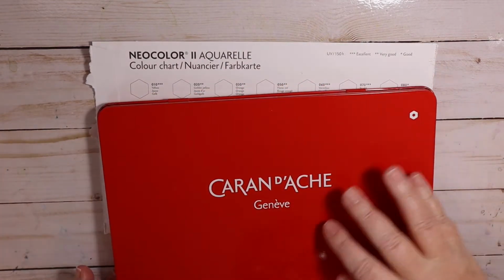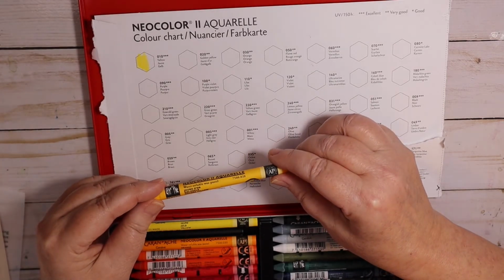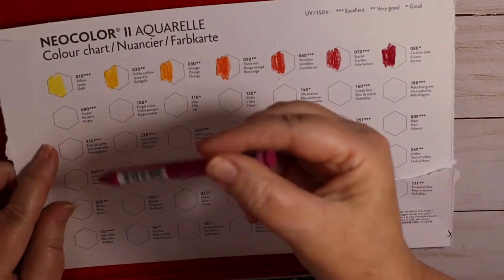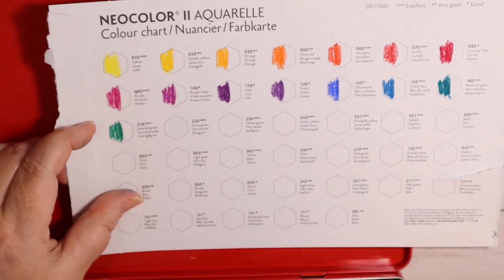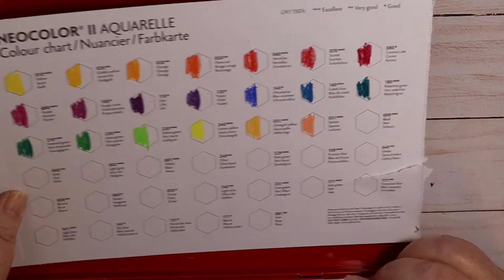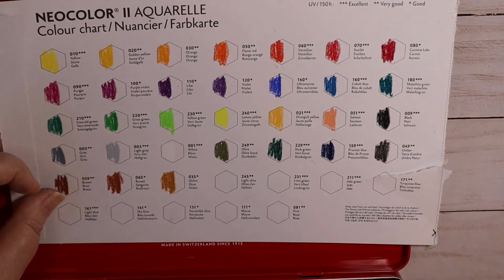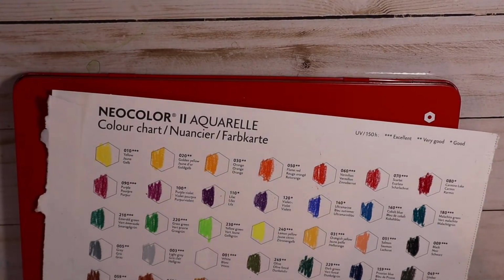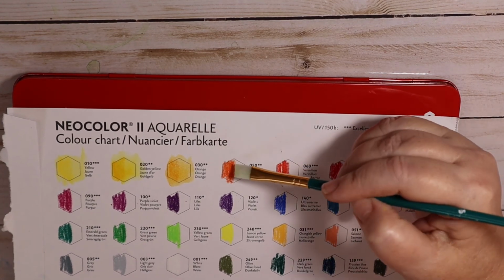Caran D' Ache NeoColor II Unboxing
This video is the Caran D' Ache Neocolor II unboxing.  I have seen these caran d' ache neocolors in action on YouTube and decided to get a set for myself.  I think these caran d' ache neocolor II are going to be a great addition to my watercolor toolbox.  This unboxing shows the caran d' ache neocolors right out of the box, my first thoughts and quick swatches.

Most of the links are to the page of the item and includes similar items in different price ranges according to your needs.  Thanks in advance for using these links!  I know that I love Amazon and I get things so quickly!